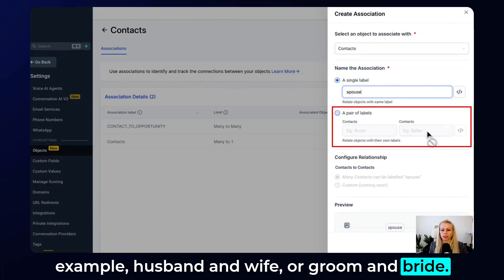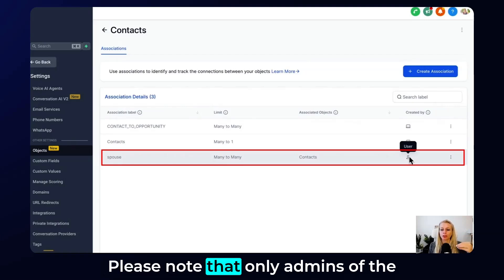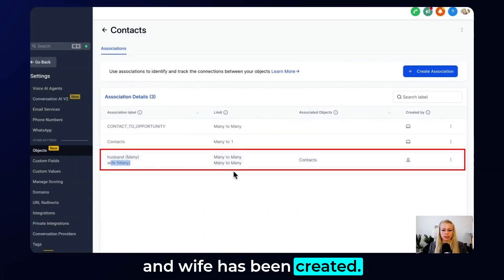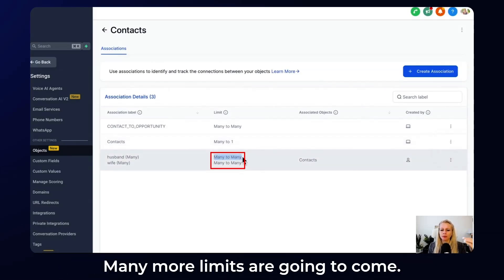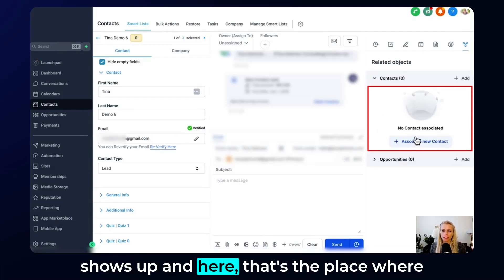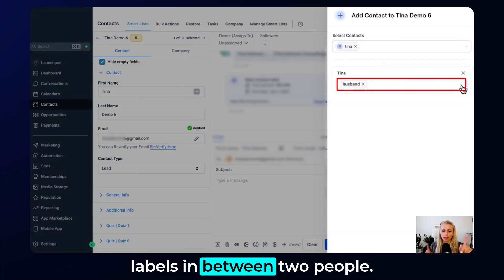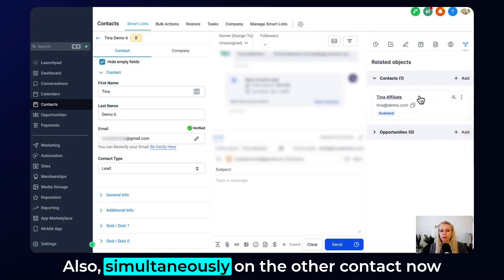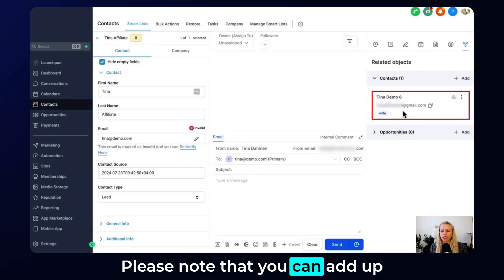How to Associate Contacts Using Custom Labels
Learn how to associate contacts using custom labels to streamline your communication process. Tina guides you through creating, editing, and managing custom labels for contacts, perfect for organizing and connecting multiple people efficiently. Follow along to enhance your contact management skills.

00:00 Introduction to Custom Labels
00:06 Why Use Custom Labels?
00:55 Setting Up Custom Labels
01:03 Creating and Managing Labels
02:12 Linking and Viewing Associated Contacts
03:24 Final Tips and Conclusion